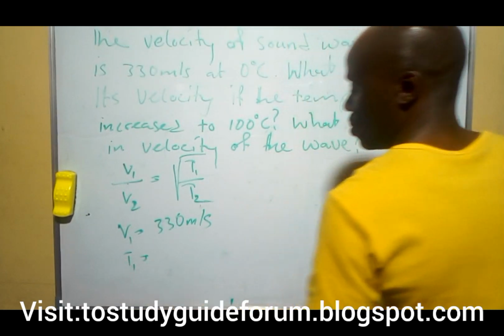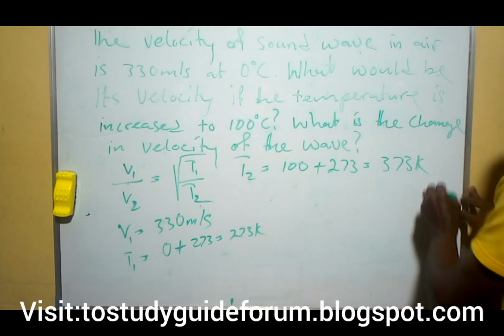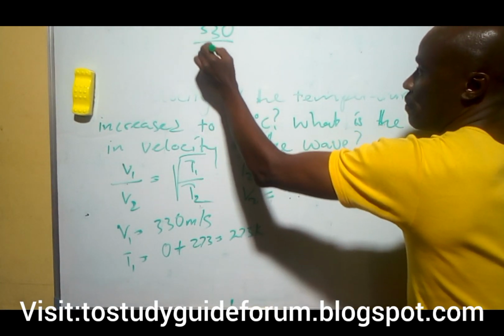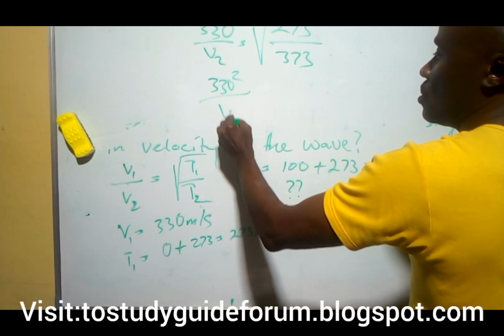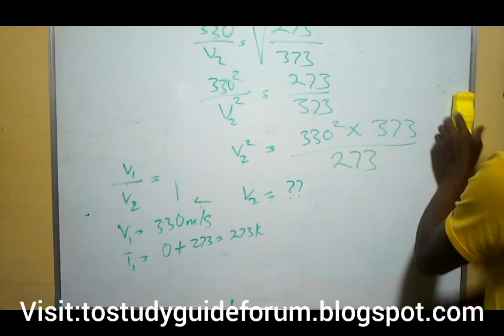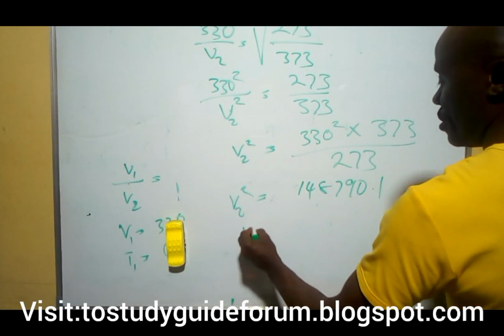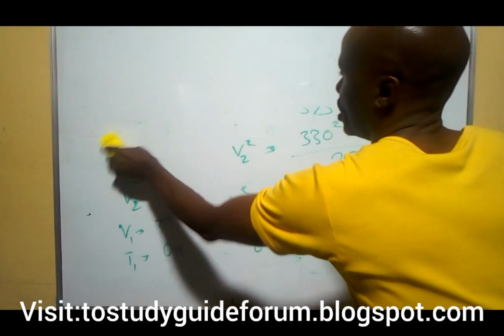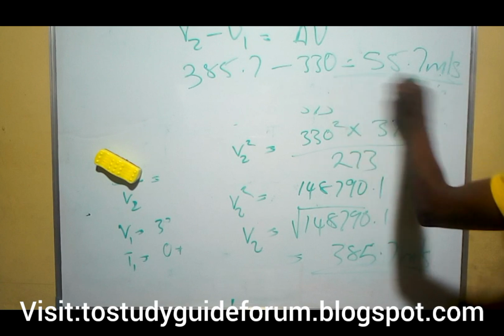How to calculate velocity of sound wave in air at 100 degree Celsius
This video tutorial class will teach you how to calculate the velocity of sound wave in air at 100 degree Celsius.

Question
The velocity of sound wave in air is 330m/s at 0C. What would be its velocity if the temperature is increased to 100C? What is the change in velocity of the wave?